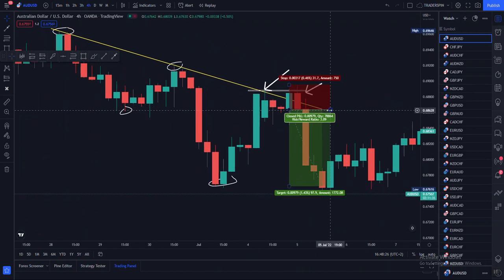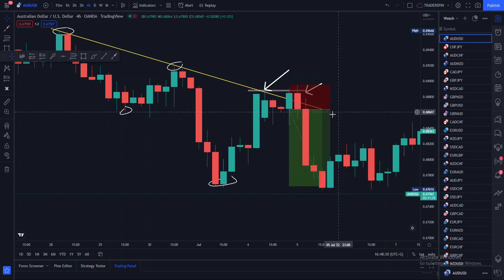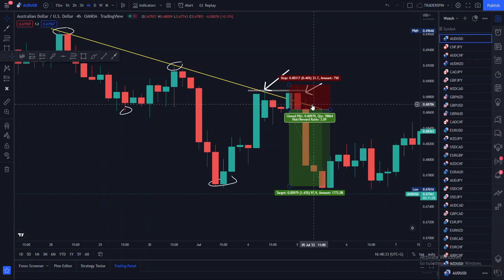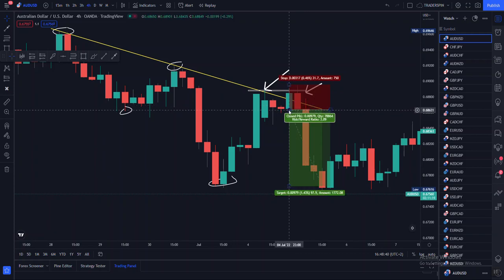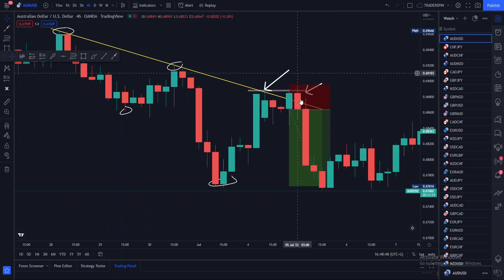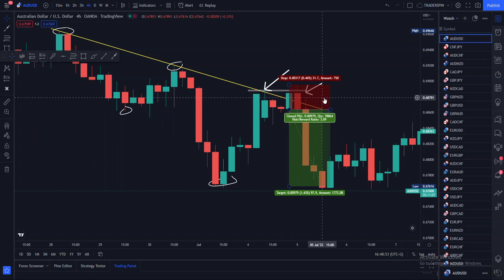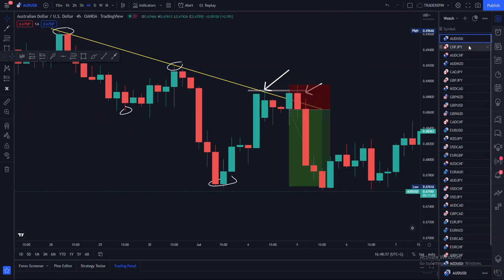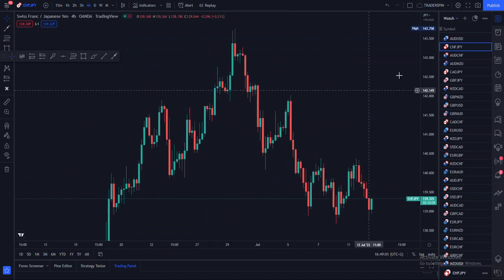The Hidden Secret Behind The 4hour Timeframe - (Game Changer)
in this video i will be revealing to you the hidden secret behind the 4hour timeframe in forex  trading.

Price Action Is Powerful Only If You Do This - (must watch)